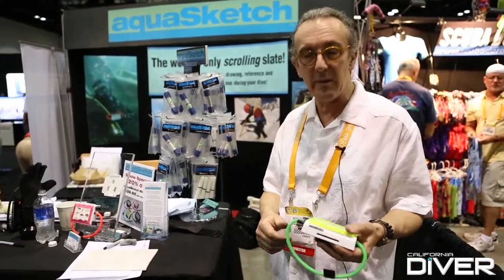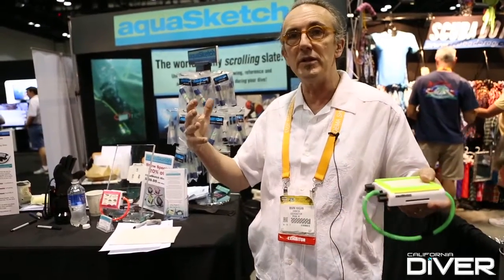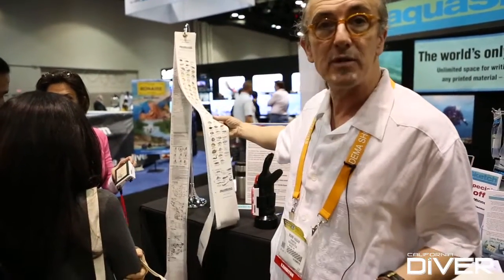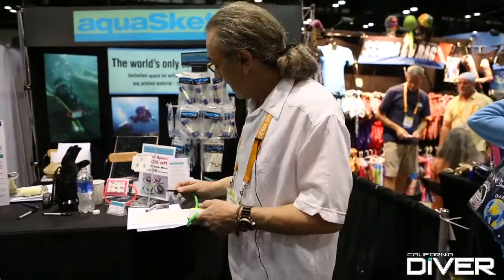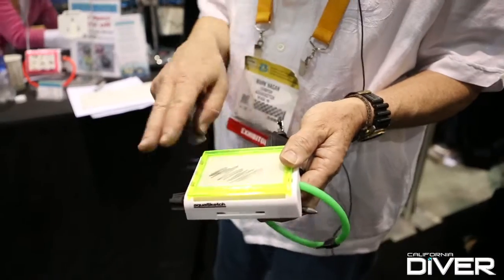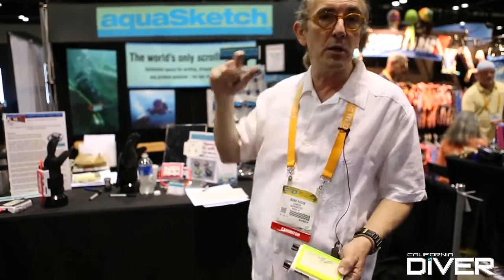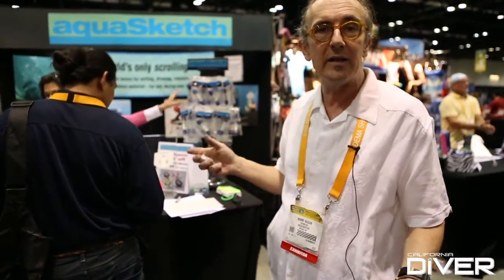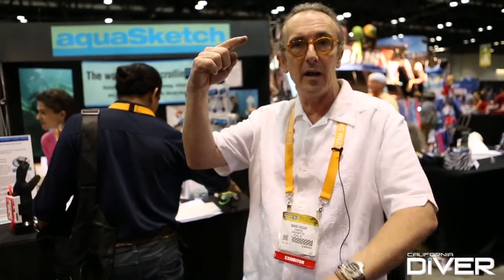The Aqua Sketch at the annual DEMA show in Orlando, Florida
Read more about the Aqua Sketch at CaliforniaDiver.com.